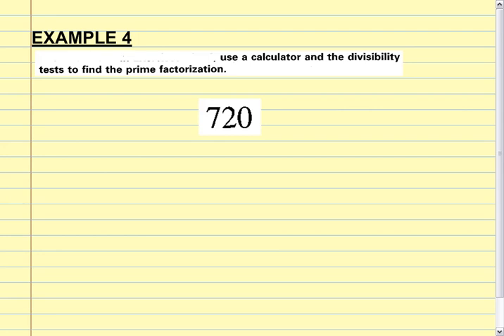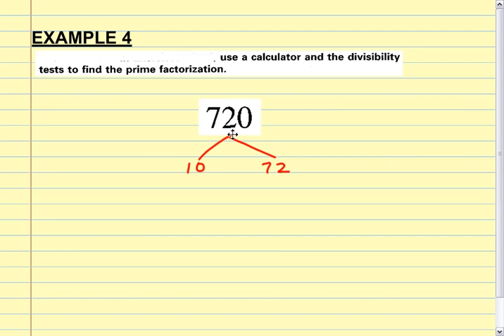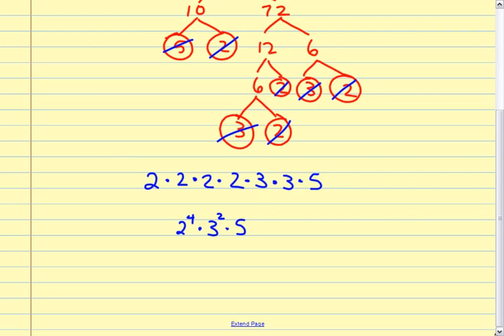Math 6, Ch2 Rev4